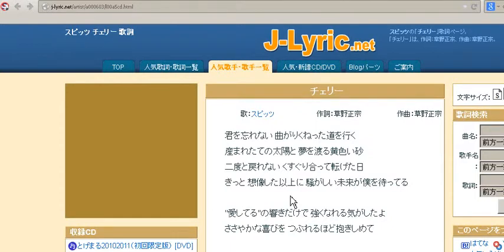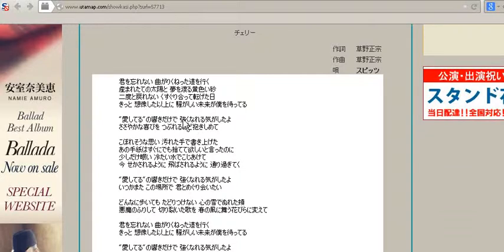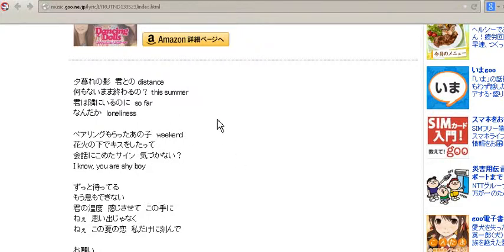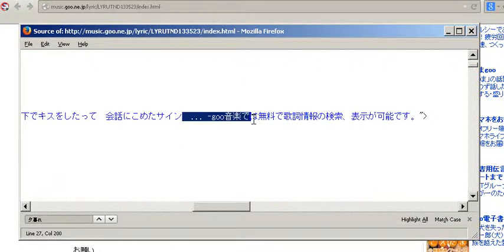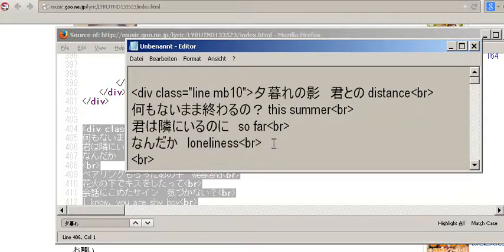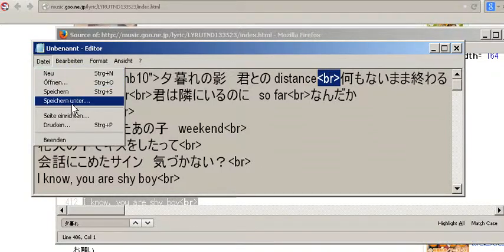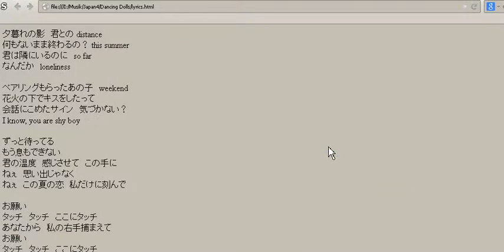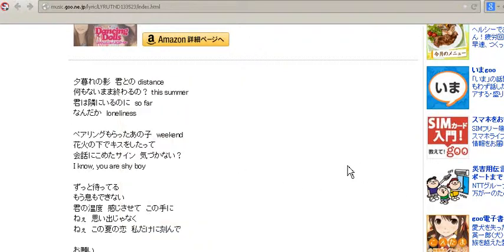Howto copy / rip "protected" Japanese lyrics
UPDATE:
To get the lyrics, that are shown with flash or as pictures:
Just make a screenshot of the lyrics (on windows use "snippingTool") and upload it

Skip to 1:50 to see the real explanation

The Magic point is to look at the source code of the websites.

further information:
- you can also save as UTF-8